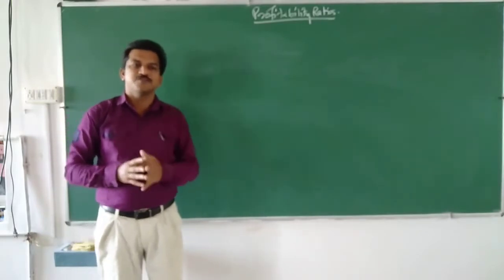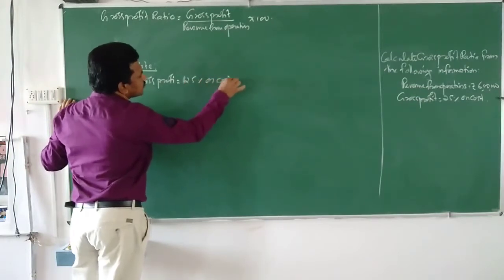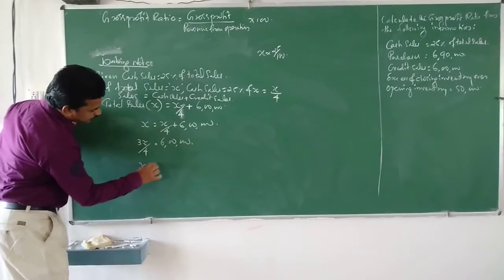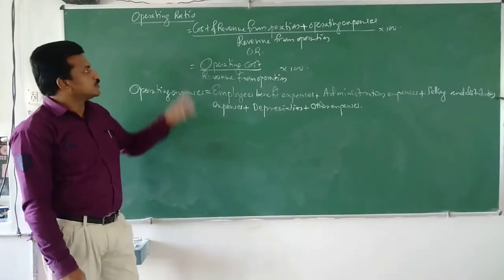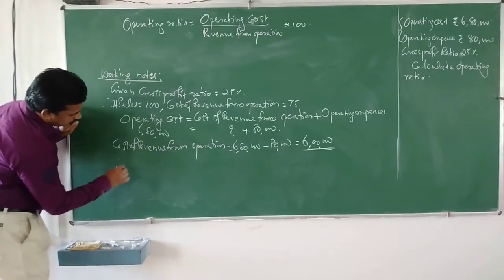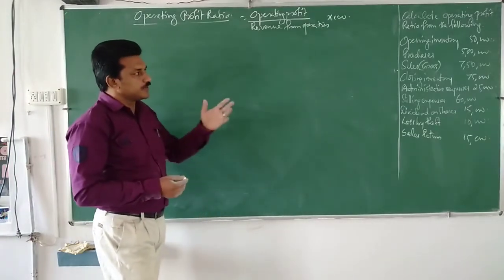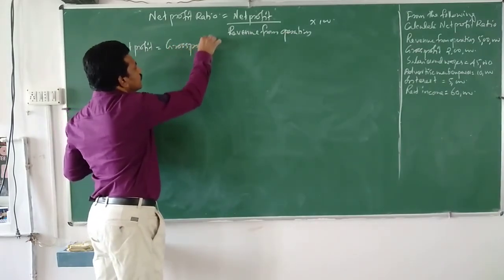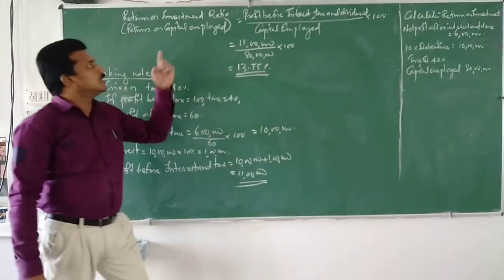Profitability Ratios for Financial statement analysis for class XII Accountancy.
Concept and computation of Gross profit ratios, Operating ratios, operating profit ratios, Net profit ratios and Return on Investment as Profitability ratios for Financial statement analysis for Class XII Accountancy.
r